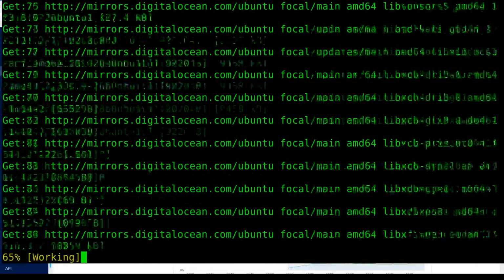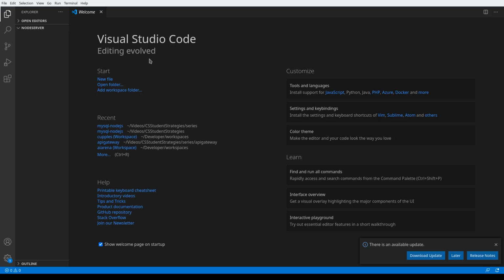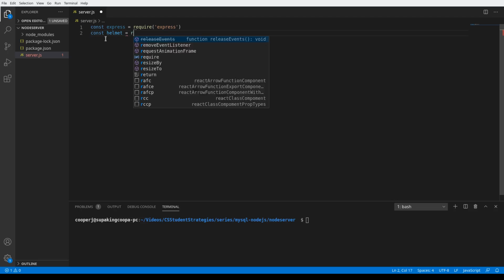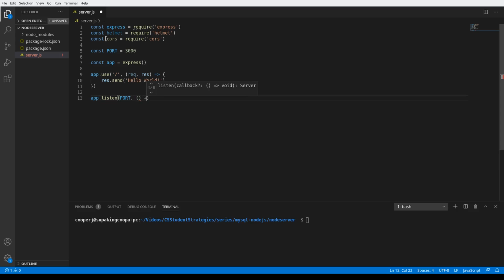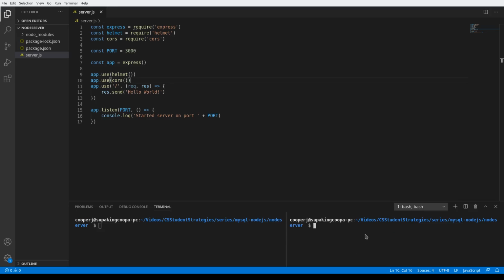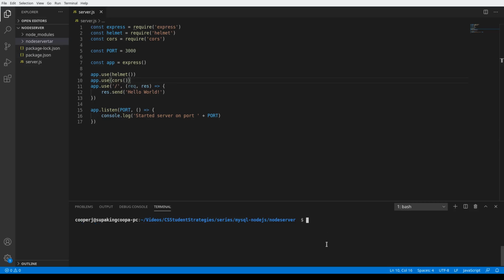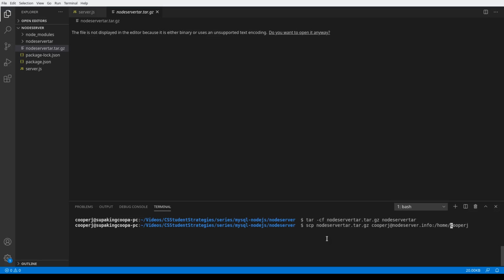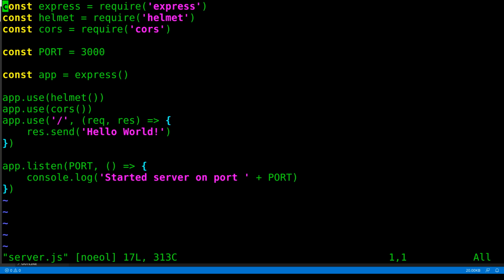Part 3 - Installing NodeJS and NPM on the Web Server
Tre' shows how to install nodejs and npm on the web server.  He also shows how to setup a basic node server using Express and how to transfer the files to the web server.